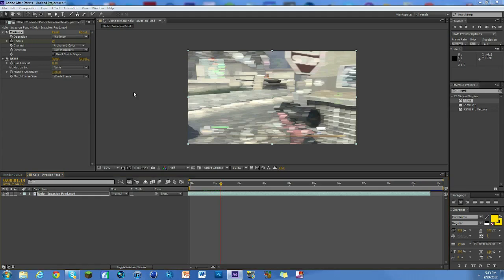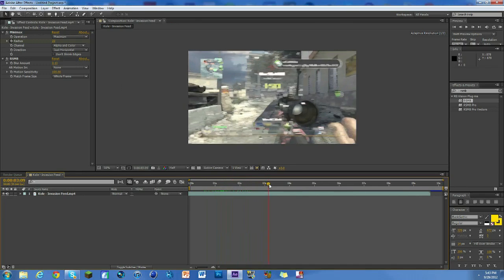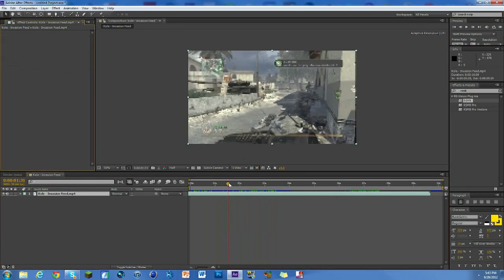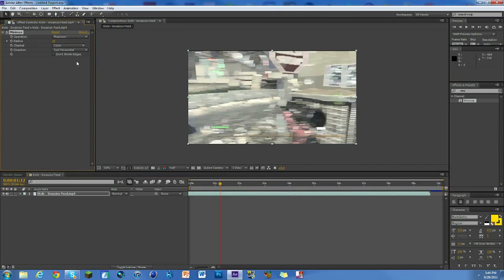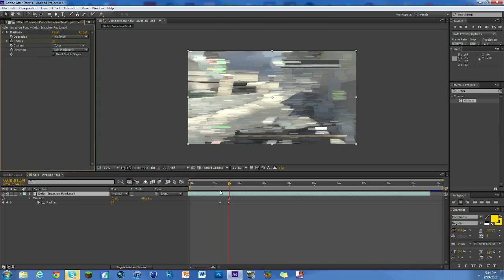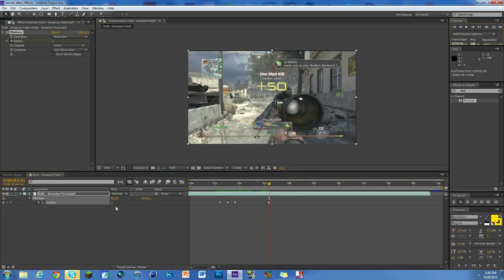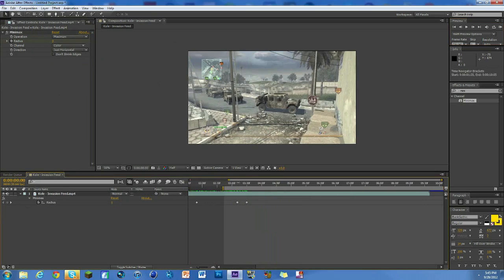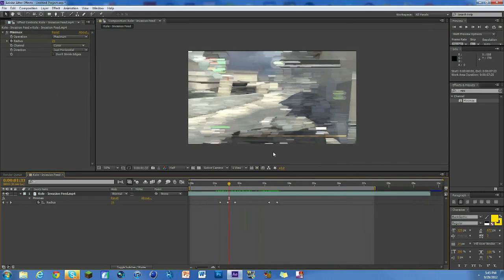Road to be an Editor - Minimax Effect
In this episode you will learn:

-How to use "Minimax" effect on Adobe After Effects CS6